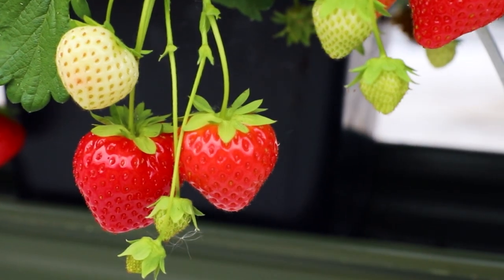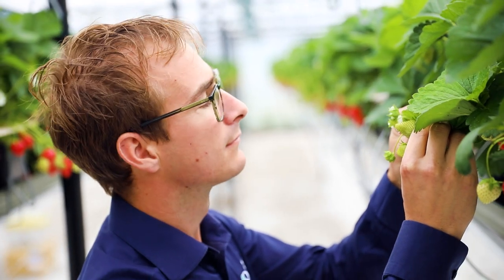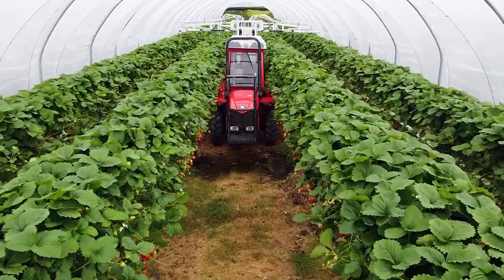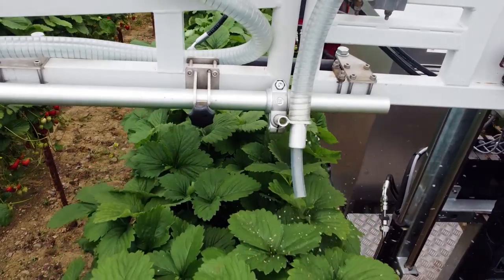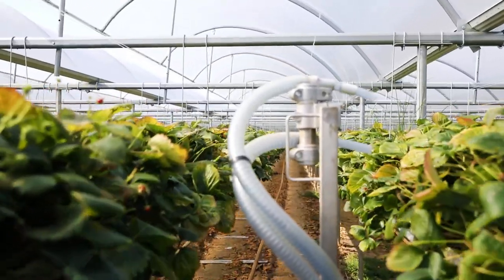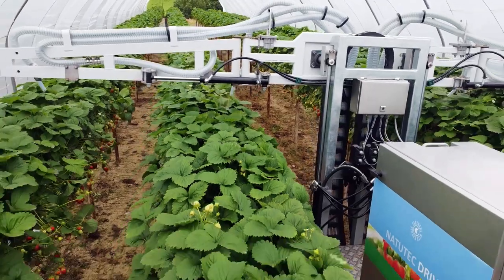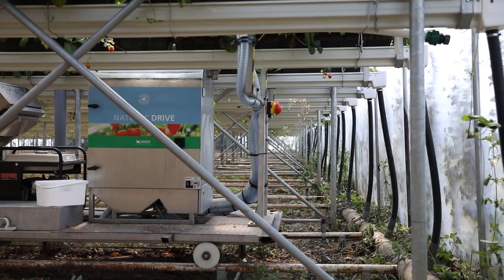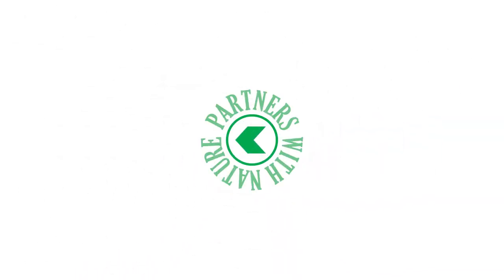Koppert's Natutec Drive, distribution of predatory insects in agriculture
Use Natutec Drive to apply Koppert products evenly over the crop to get the most effective pest control. The product is a unit with a patented release system to disperse material into an airstream for distribution through tubes over crops. The Natutec Drive is applicable in any situation and based on the specifications of the greenhouse. The Natutec Drive module can be used as a customized vehicle or on existing farming equipment, no matter what crop system.